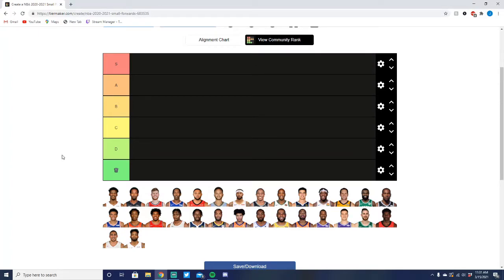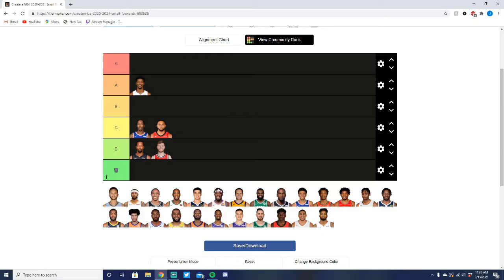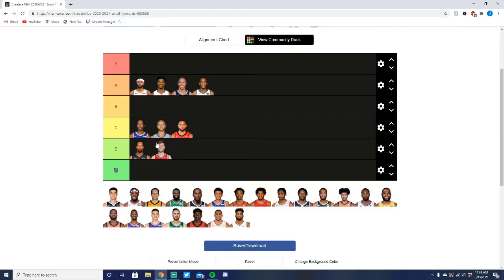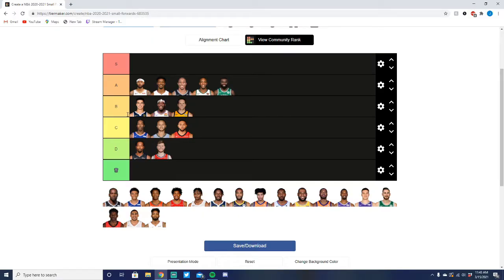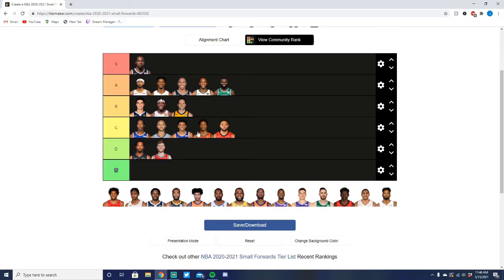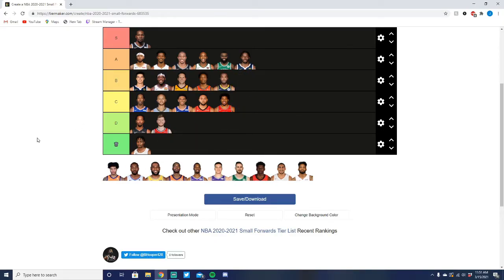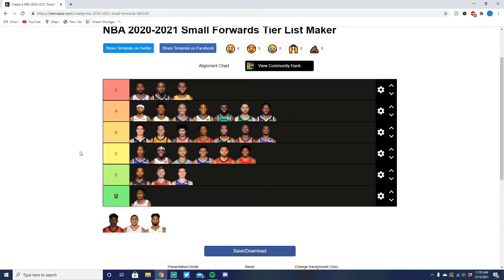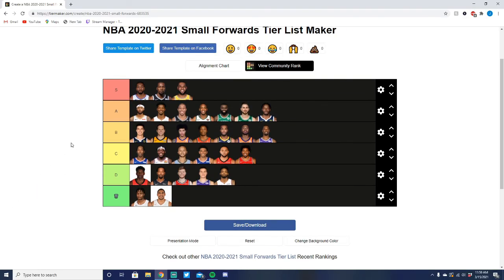NBA STARTING SFS TIER LIST!! BEST POSITION IN THE NBA?!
In this video I ranked all starting SFs in the NBA on a tier list. This is the best position yet in my opinion, but who do you think I ranked too high or low?